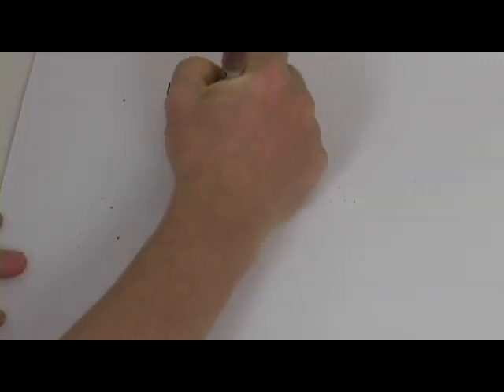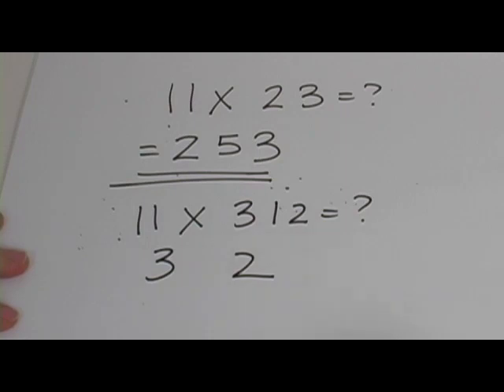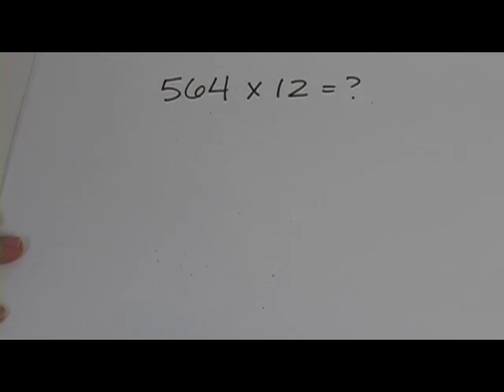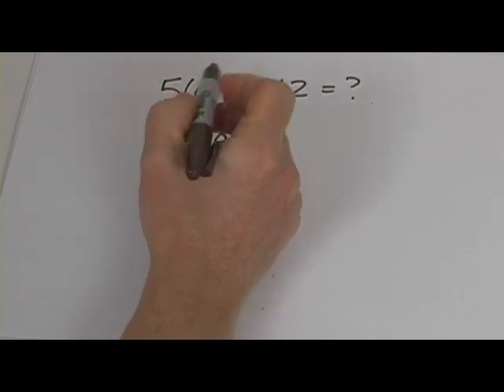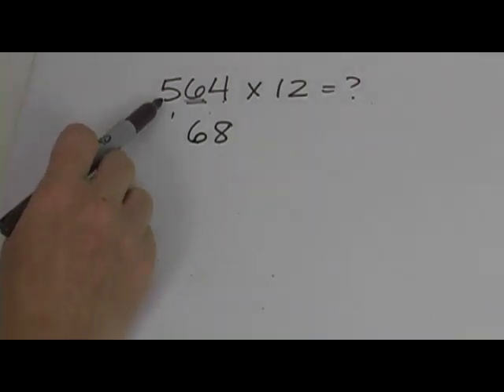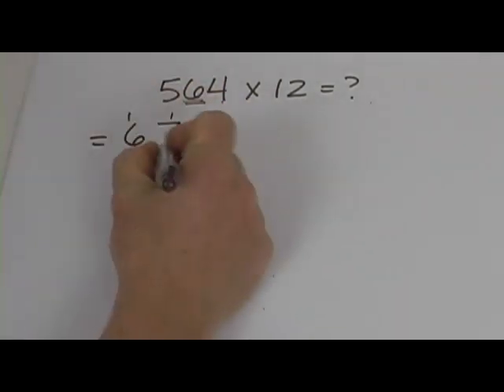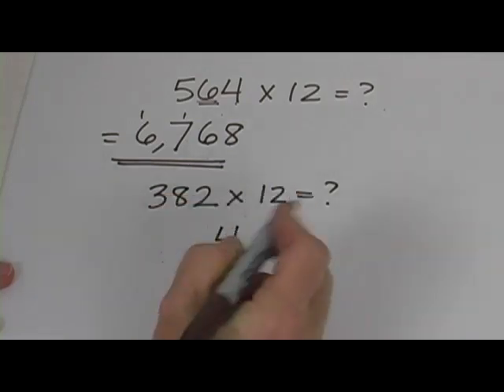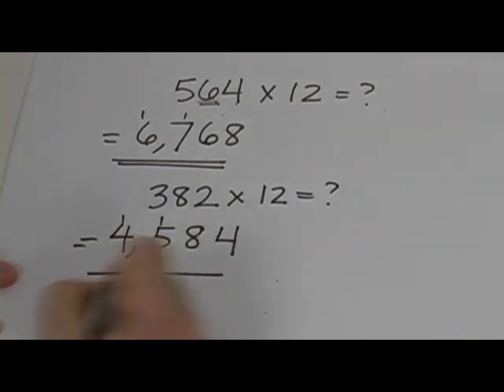How to Multiply by 12 FAST in your Head (Mental Math Series)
Are your kids struggling with MULTIPLICATION? Sometimes it can be helpful to learn a quick "math trick" because it gets kids curious about WHY it works, which can re-spark their interest in math and also the learning process. Especially if you make it fun and interesting!

So whether you're studying for an exam or just want to deepen your understanding of math, this video is for you!